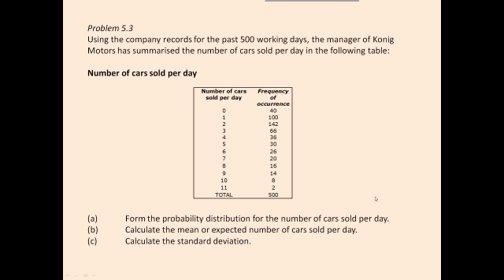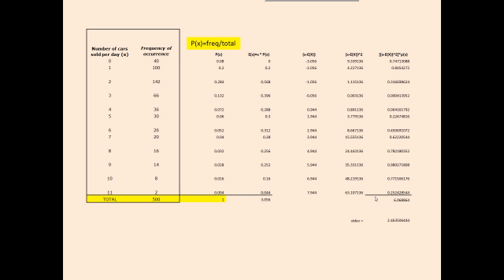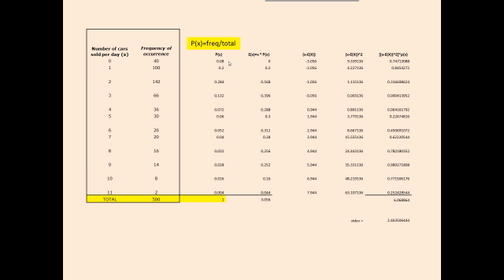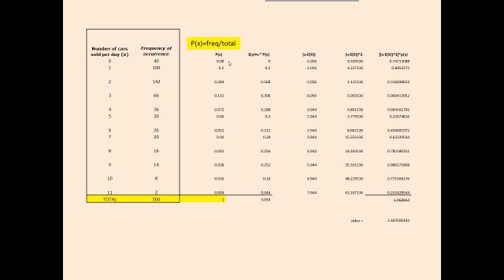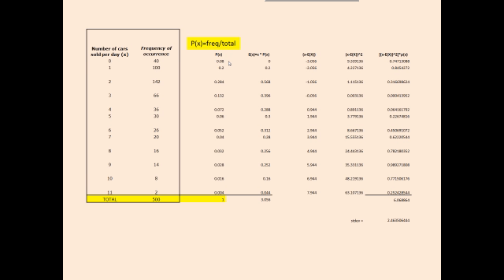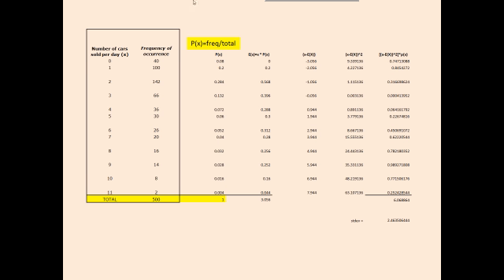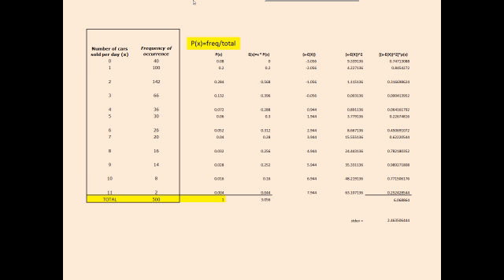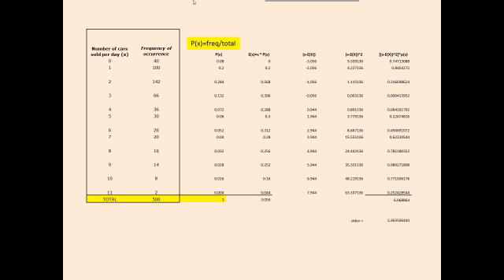BSB123 111 Q5.3.mp4